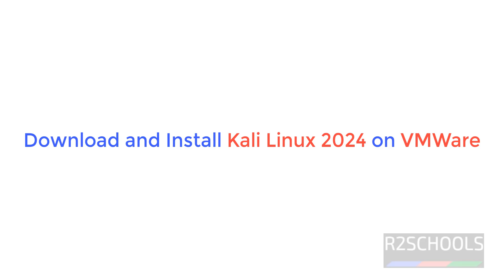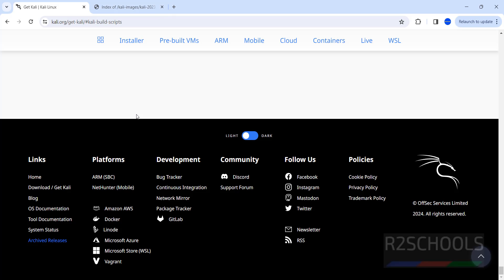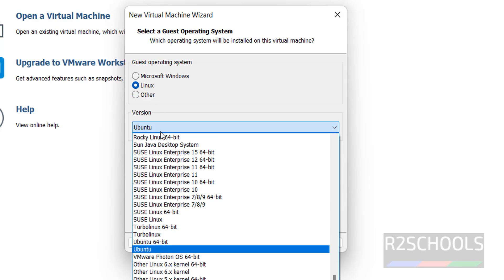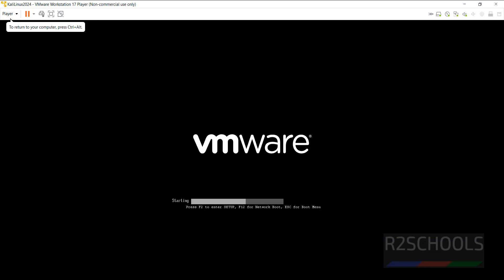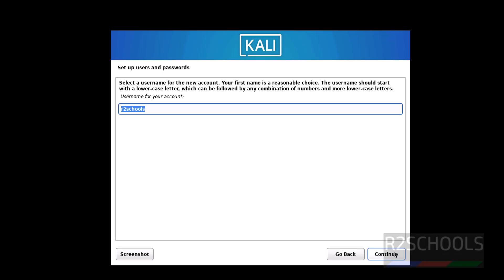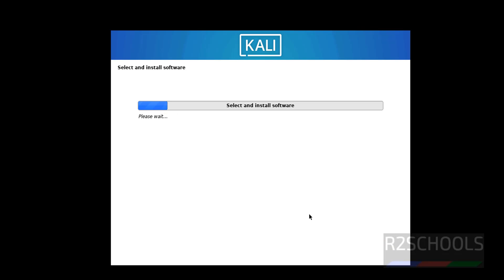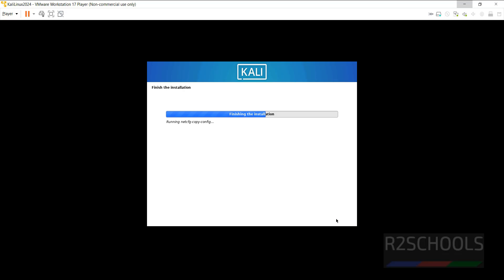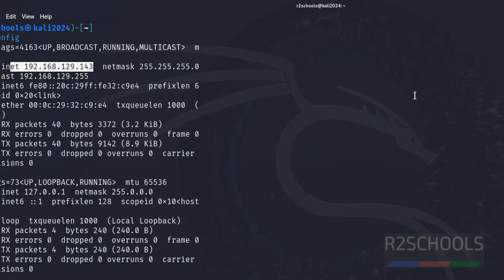How to download and install Kali Linux 2024.1 on VMWare Workstation | Kali Linux 2024 Installation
In this video, we have shown How to download and install Kali Linux 2024.1 on VMWare Workstation step by step.

How to download and install Kali Linux 2024.1 on VMWare Workstation,
Download and install Kali Linux 2024.1 on VMWare Workstation,
Download and install Kali Linux 2024.1 on VMWare Workstation in Windows,
How to download and install Kali Linux on VMWare Workstation,
Download and install Kali Linux on VMWare Workstation,
Download and install Kali Linux on VMWare Workstation in Windows,
How to install Kali Linux in VMWare Workstation,
Kali Linux download,
Kali Linux install on VMWare Workstation,
Kali Linux latest version download and install on VMWare Workstation,
Kali Liunx install,
How to download and install Kali Linux 2024.1 in VMWare Workstation,
Download and install Kali Linux 2024.1 in VMWare Workstation,
Download and install Kali Linux 2024.1 in VMWare Workstatiin in Windows,
How to download and install Kali Linux in VMWare Workstation,
Download and install Kali Linux in VMWare Workstation,
Download and install Kali Linux in VMWare Workstatiin in Windows,
Kali Linux install in VMWare Workstation,
Kali Linux latest versiin download and install in VMWare Workstation,
How to Install Kali Linux 2024.2 on VMWare Workstation Player,
How to Install Kali Linux 2024.1 on VMWare Workstation Player,
How to install Kali Linux on VMware 2024,
Step-By-Step Procedure To Install kali Linux On VMWare Workstation,
How to download and install Kali Linux on Windows using VMWare,